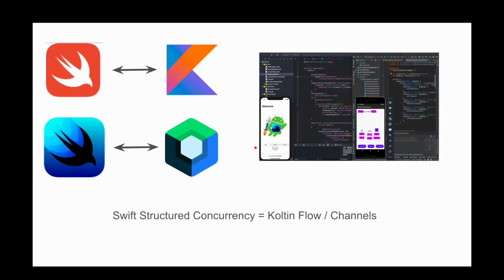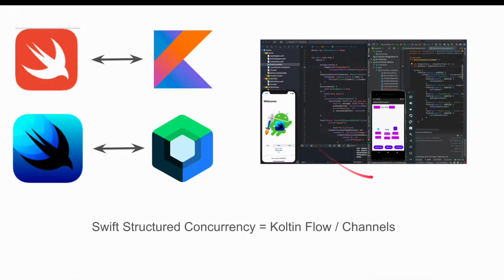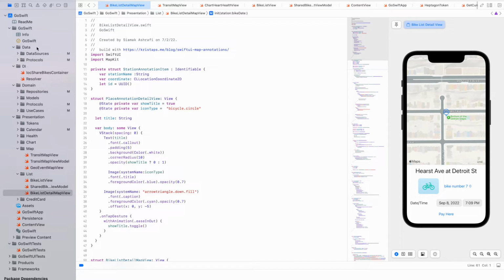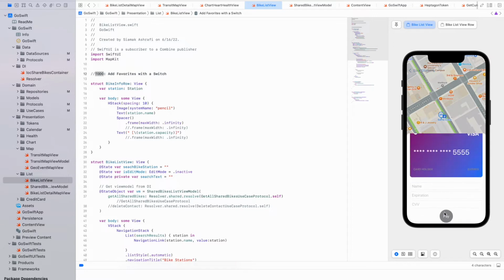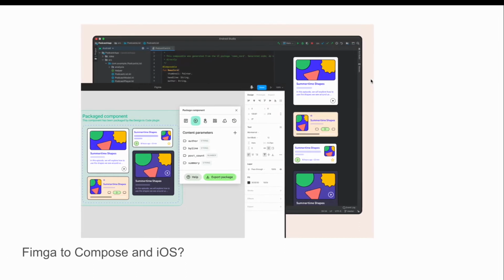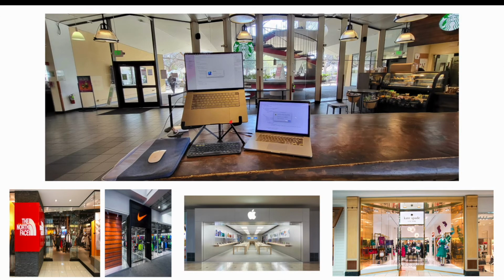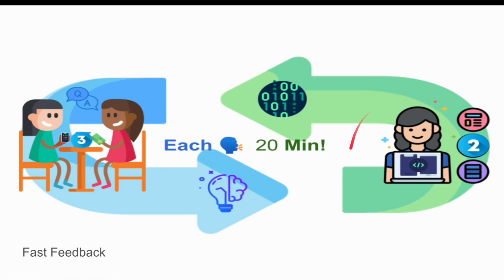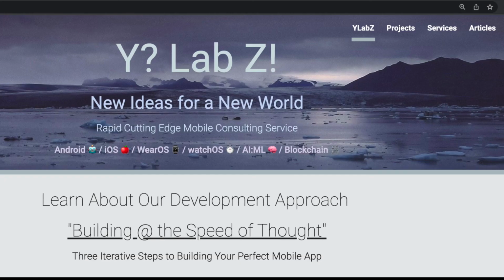Build @ the Speed of Thought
How we build at speed of thought?
The developer is both cognitively and physically close to the customer.

More on us.